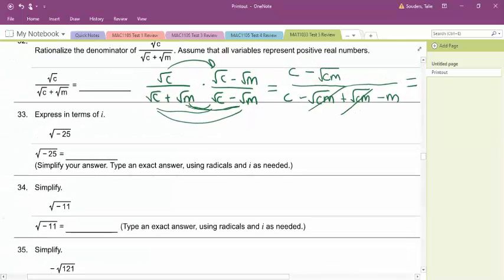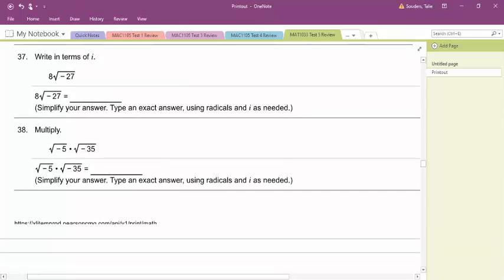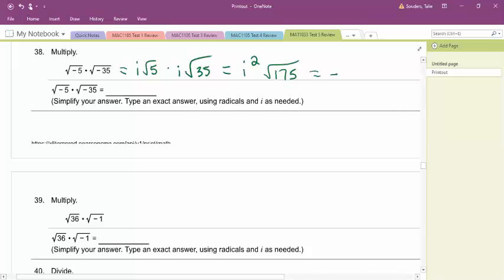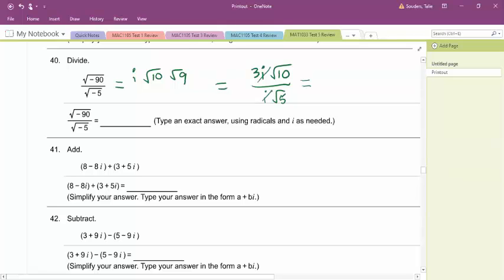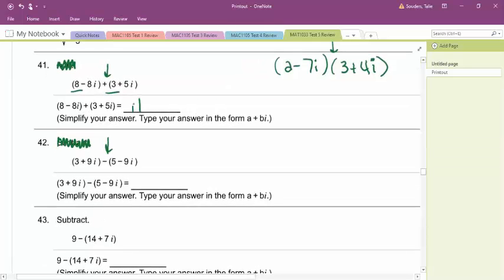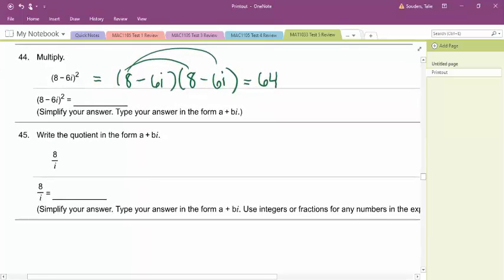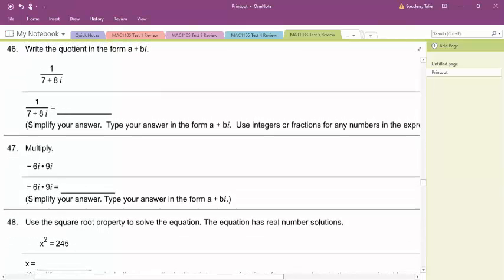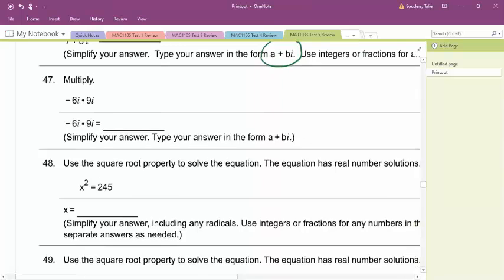MAT1033 MML Practice Test 5 Section 10.7 (#33-47)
MAT1033
MML Practice Test 5
Section 10.7
COMPLEX NUMBERS
(#33-47)